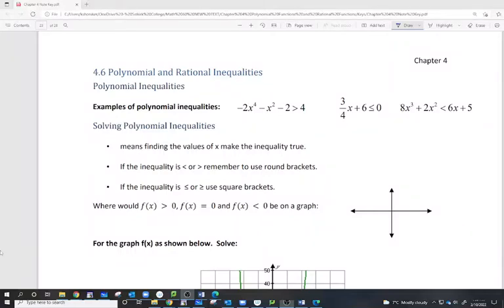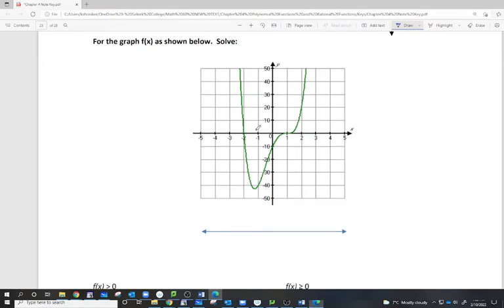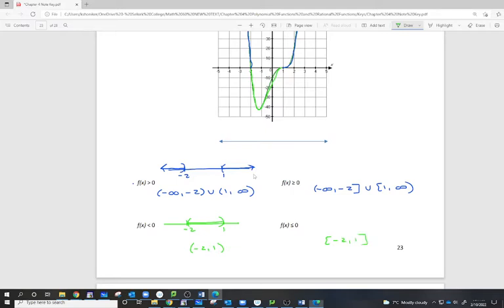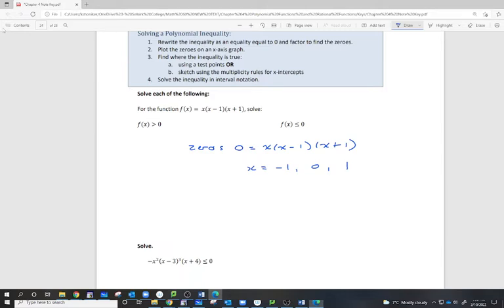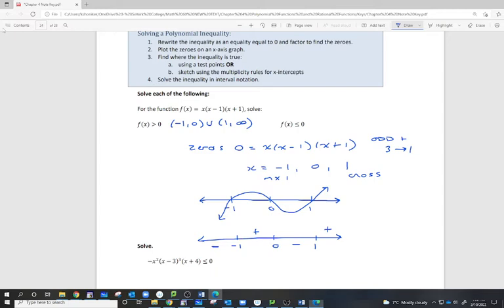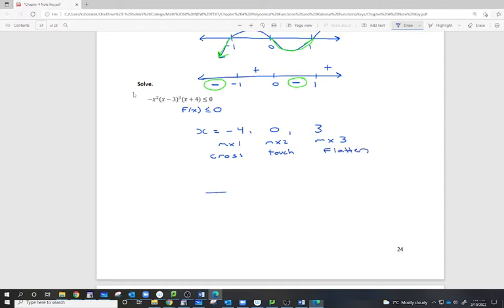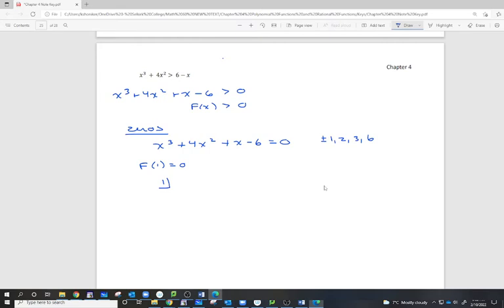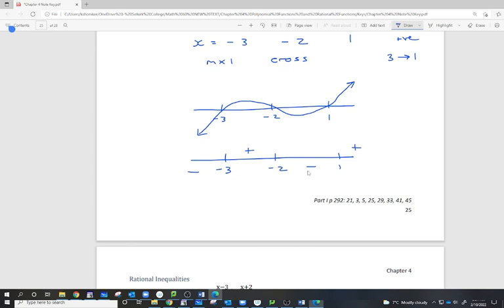4.6 Video 1 Polynomial Inequalities